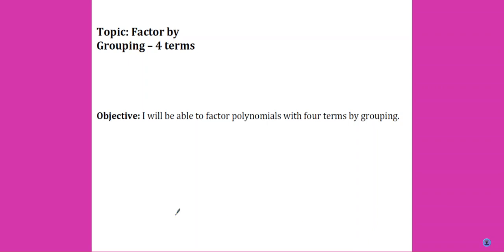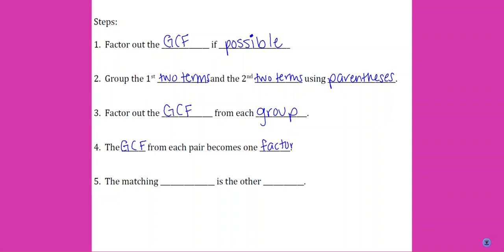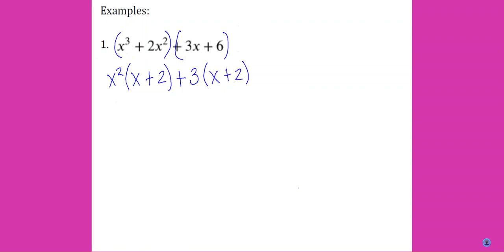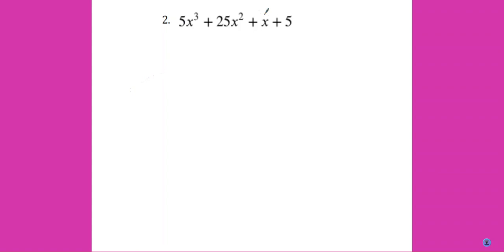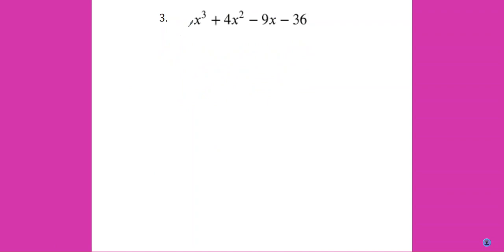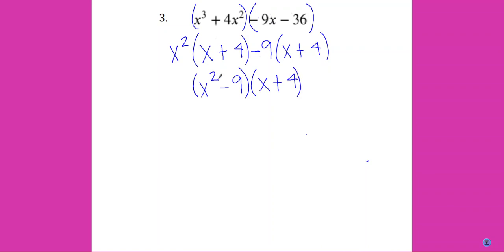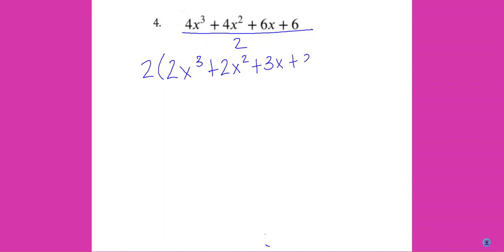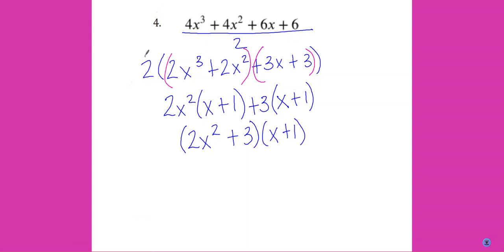Factor 4 Terms